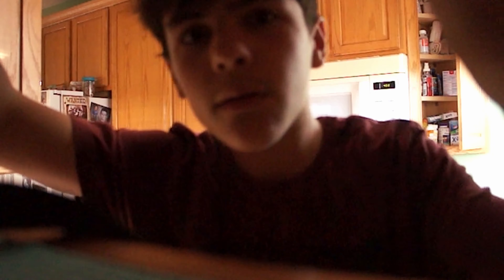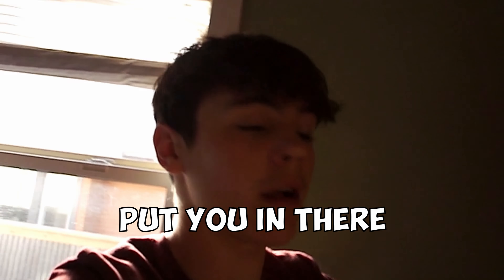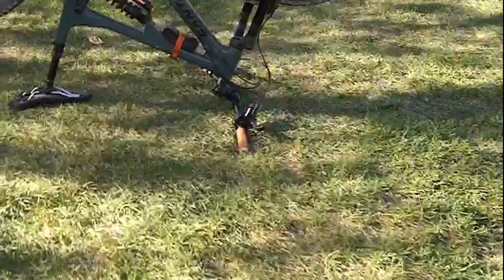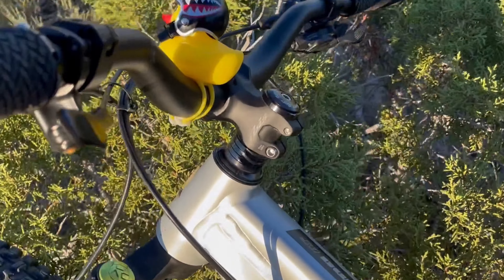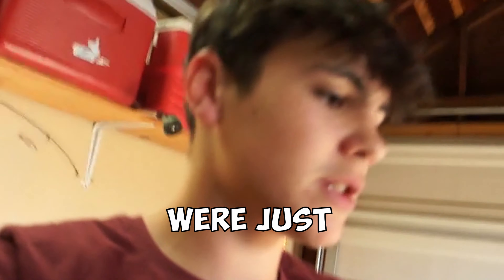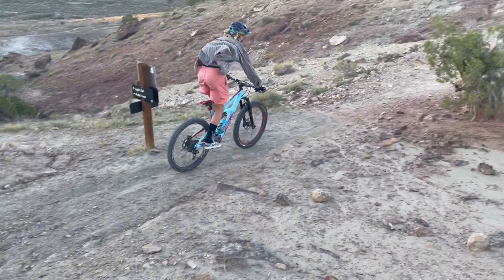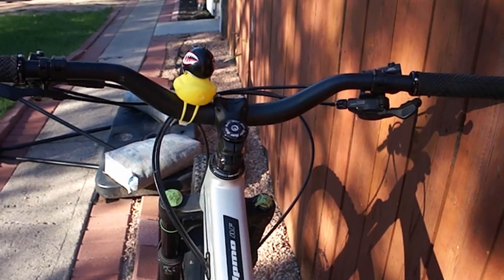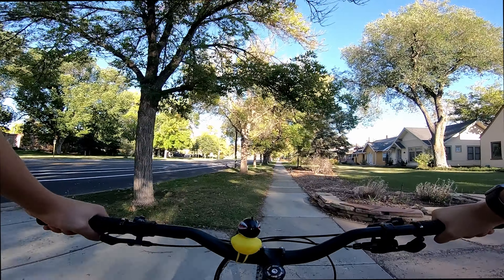Corki mtb riser handlebars. or they any good?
HIGH RISE ALUMINUM MTB BARS will make your bike feel a bit more stable and secure.
In this video, I'm sharing with you my life-changing experience with riser bars. After using these 40$ amazon bars for just a few weeks, my bike felt like a completely different machine. If you're looking for a way to make your bike feel more stable and secure, then you need to check out high rise mtb bars!
These 35mm 720mm high rise bars were only 40$. Can they be good? I tested that by installing  these aluminum high rise bars on my ibis ripmo af. We rode a double black tech trail, full of drops and rolls to see if the Corki riser bars could handle it.

you can buy the bars here

here are a couple more riser bars for under 40$